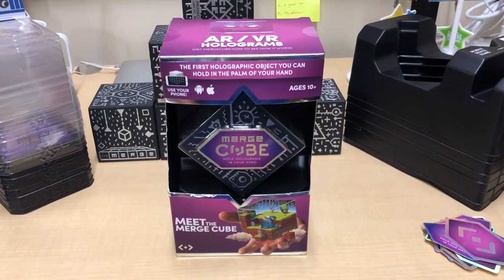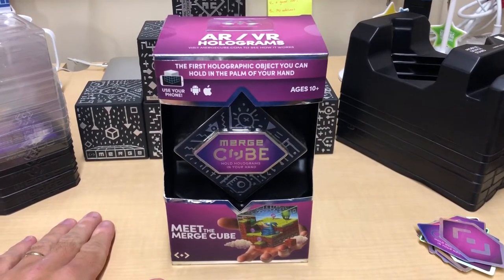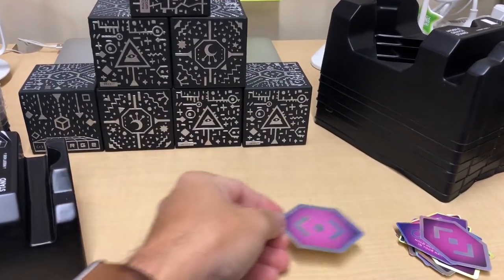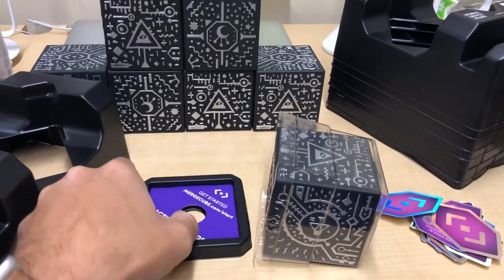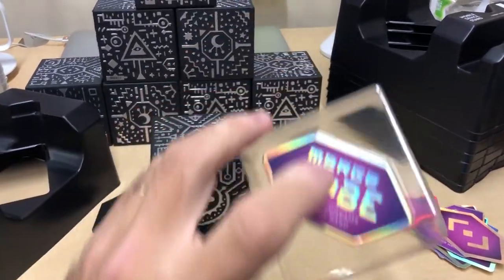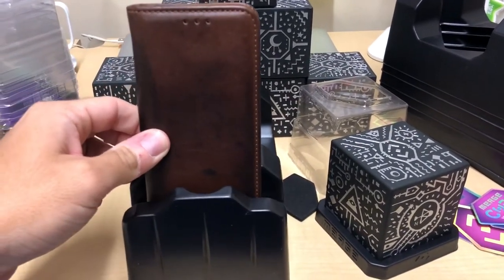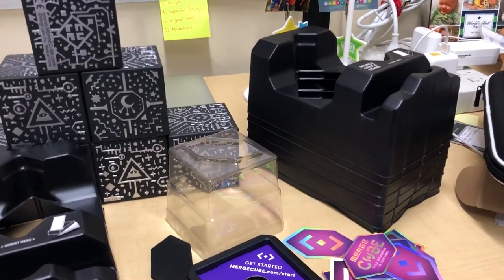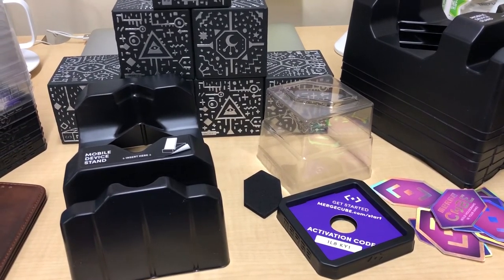Merge Cube Unboxing - Don't Throw Away the Packaging!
The packaging for the Merge Cube is very useful and benefits the entire experience. Don't throw away the packaging! Watch and learn why!